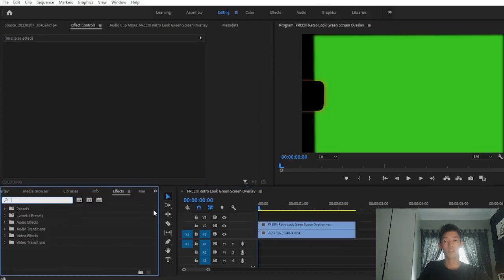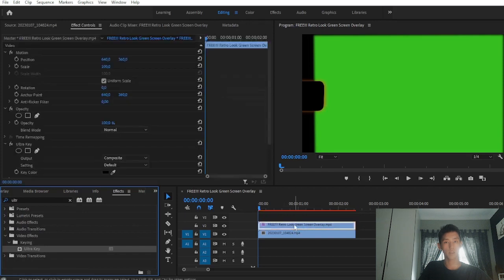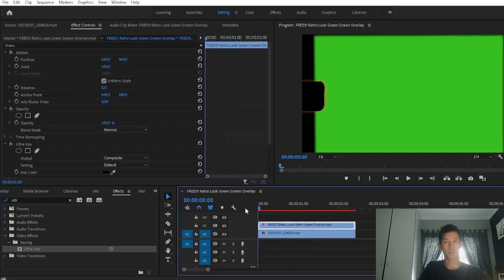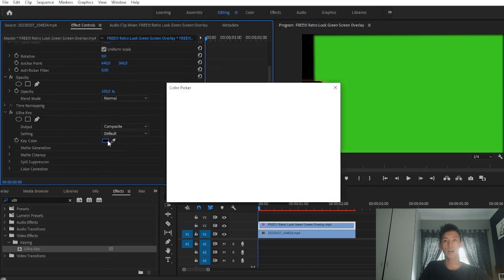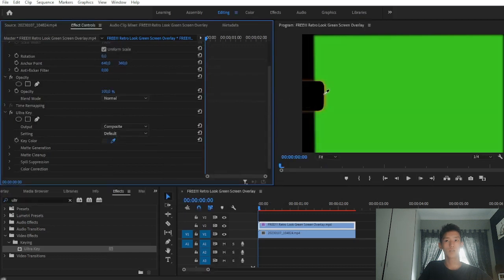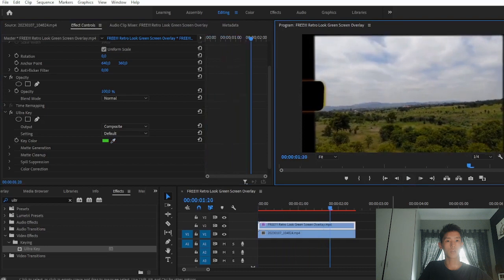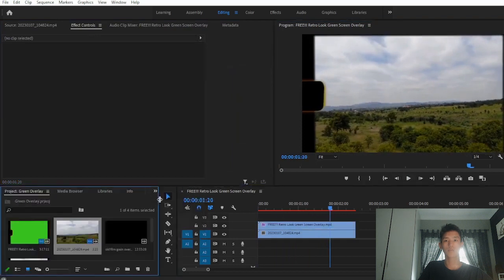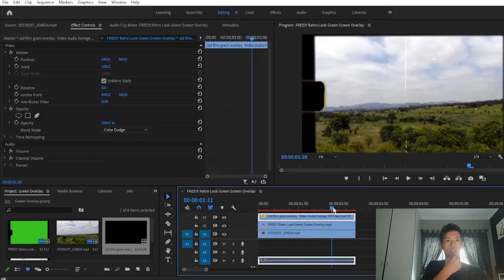How To Use Green Screen & VHS Overlay!!! | Free Green Screen Overlay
Hello everyone, I hope you all enjoyed the video!

If you ever thought speaking infront of a camera was easy, just remember its more difficult than you think haha.